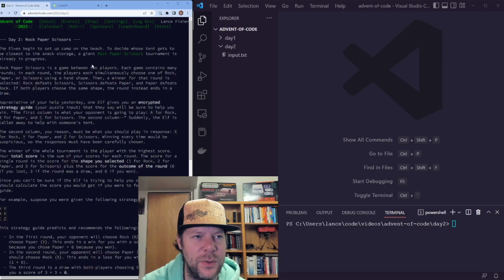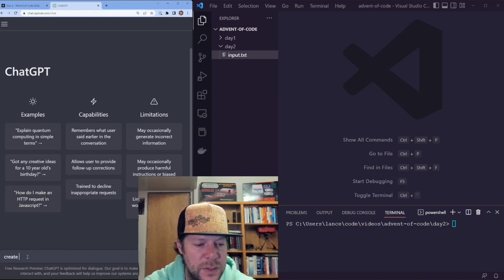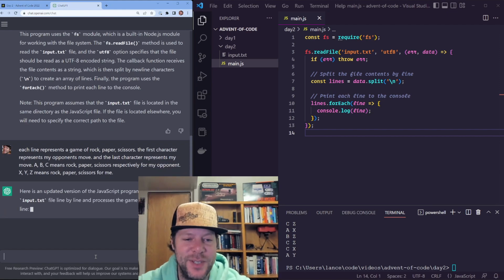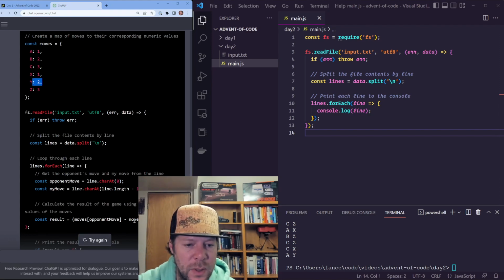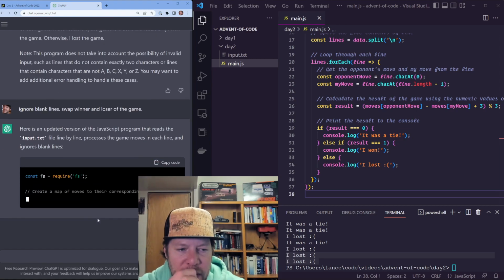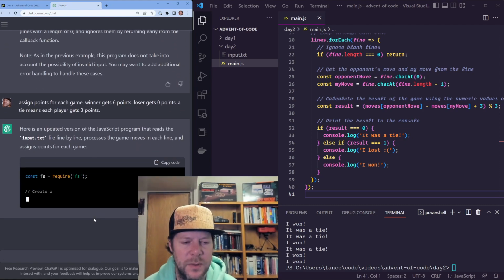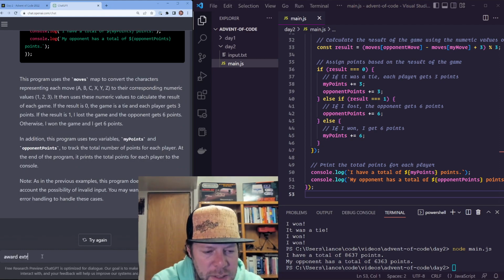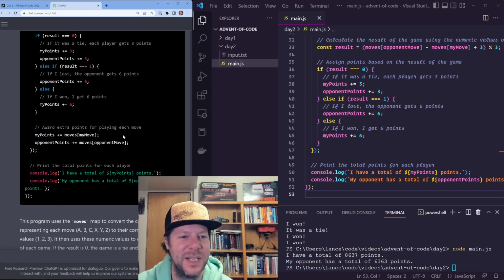Solving 2022 Advent of Code Day 2 with ChatGPT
We'll solve Day 2 (part 1) of Advent of code by chatting with ChatGPT and running the program it creates.